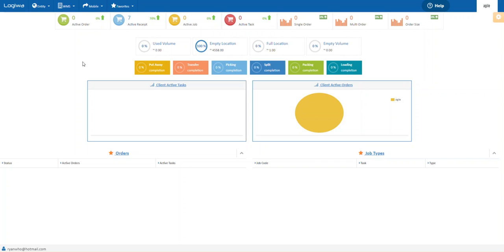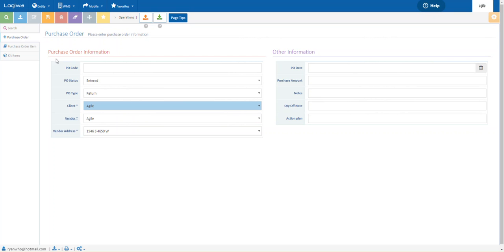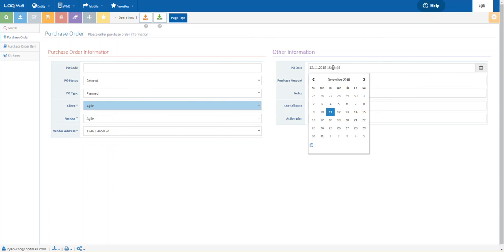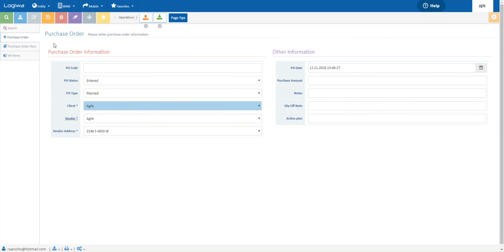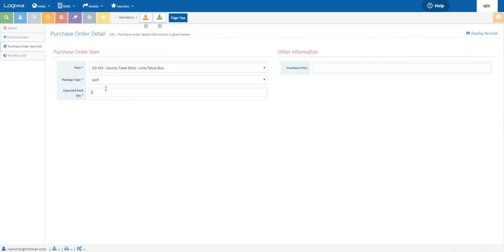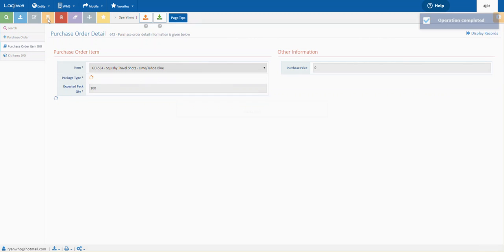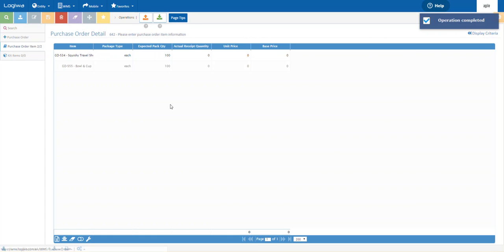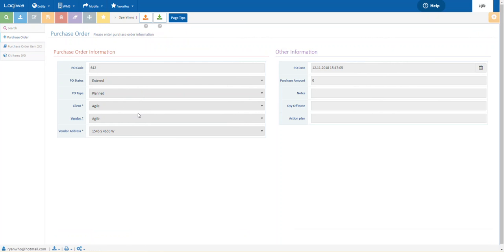Purchase Order Creation